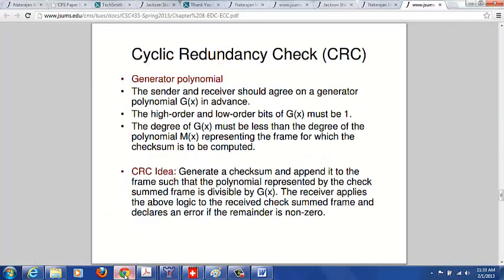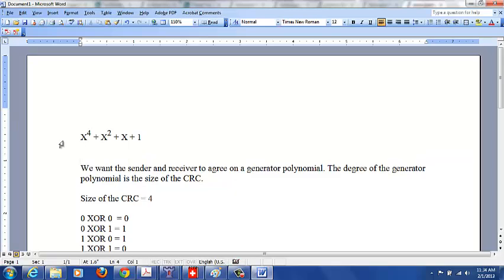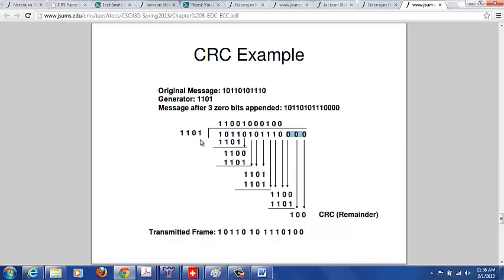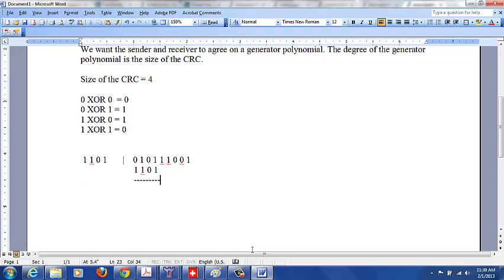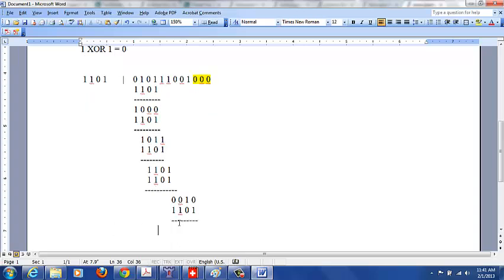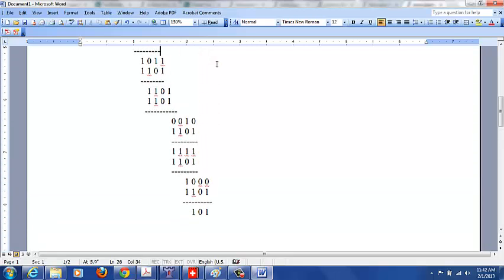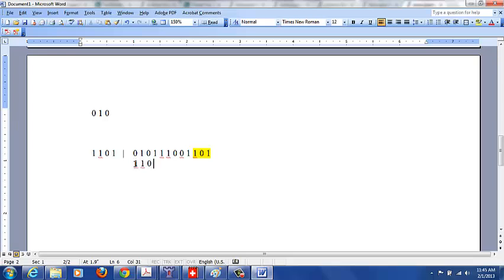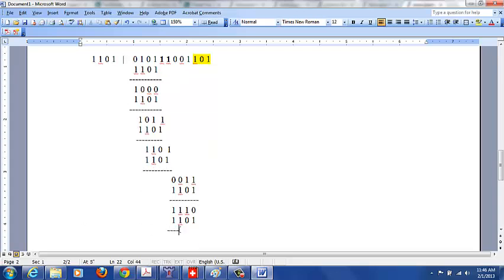Cyclic Redundancy Check (CRC)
CRC computation examples